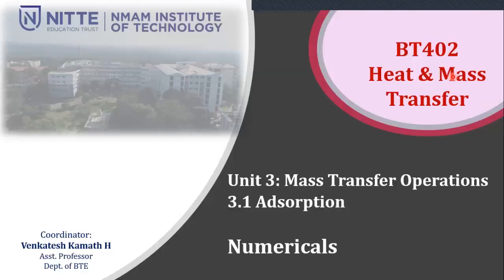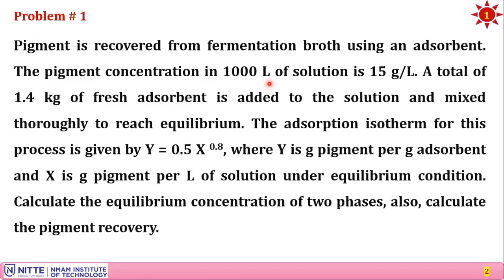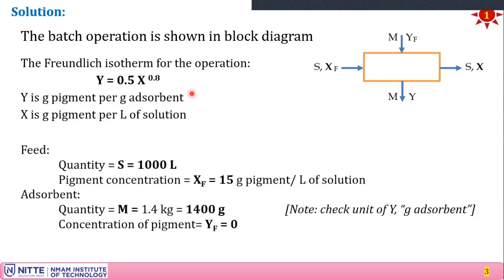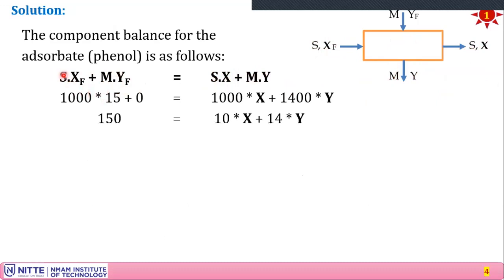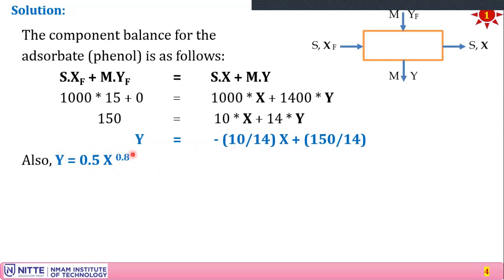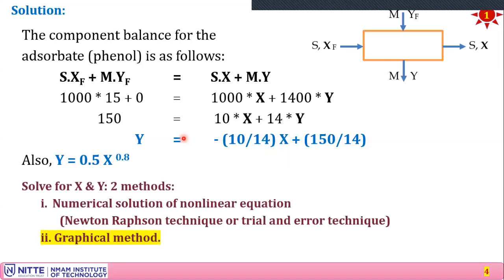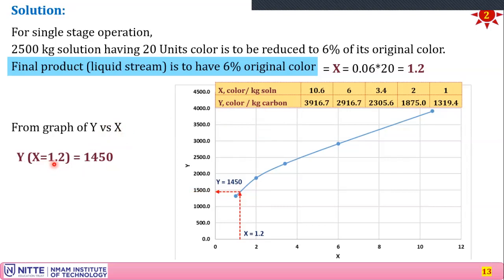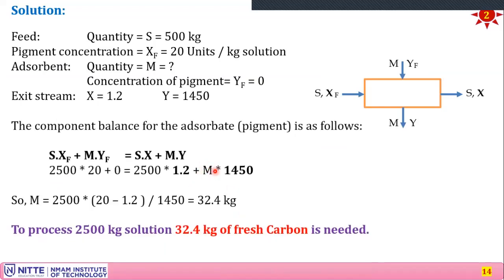HMT - Adsorption Problems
Heat & Mass Transfer - Adsorption:
Two numerical on Adsorption isotherm and estimation of adsorbent requirement is explained. Use of material balance equation and equilibrium data is made.

Recorded Lecture for UG (Engg) students of BTE Department, NMAM Institute of Technology, Nitte.